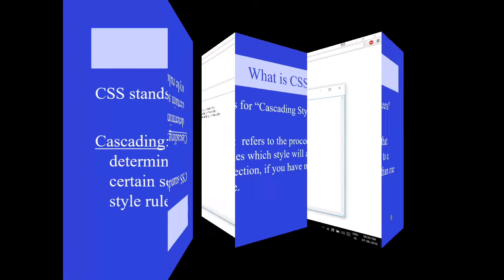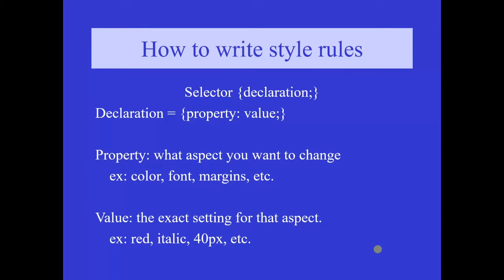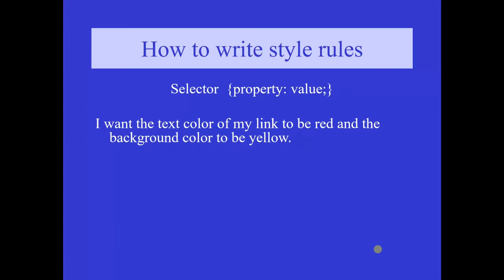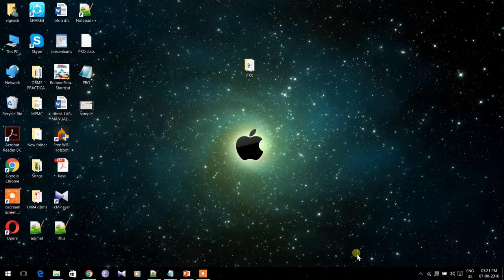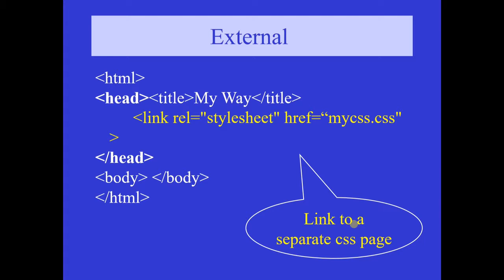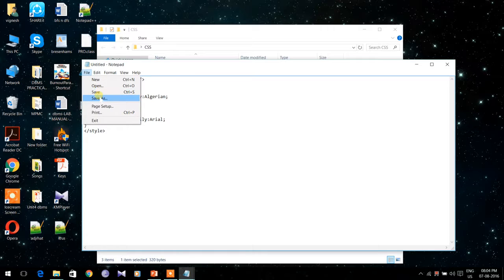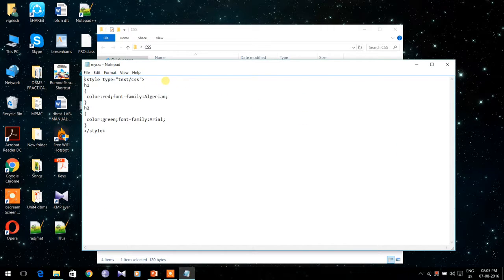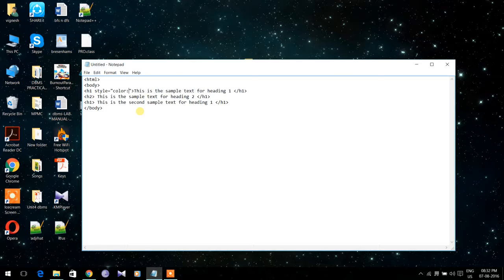Types of CSS(With Audio)